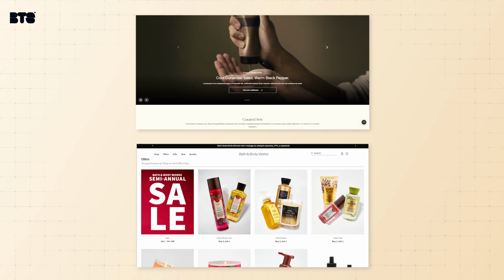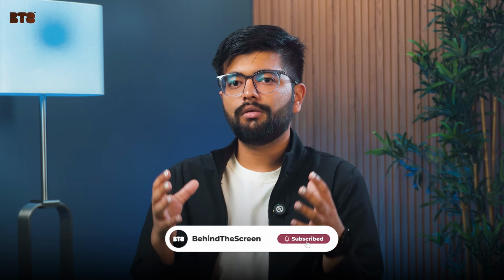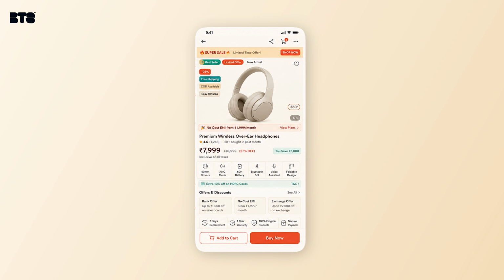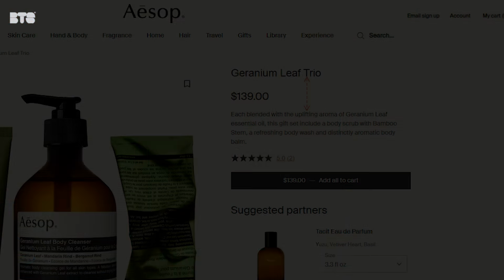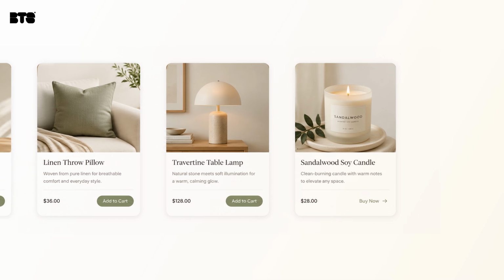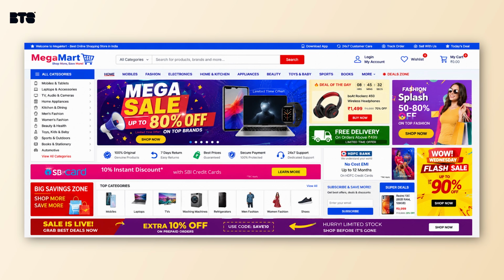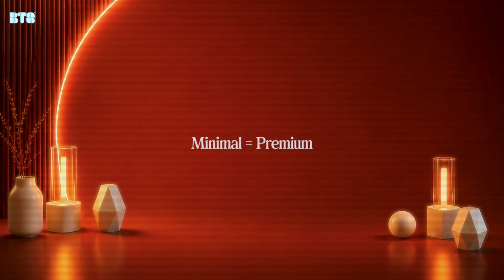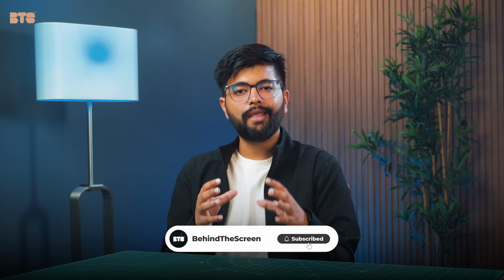The SECRET Trick to Premium Website Design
Why do some websites feel expensive while others feel cheap, even with the same product and the same layout? It comes down to five specific design layers most people never consciously notice - and once you see them, you can't unsee them.

In this video, we break down the real difference between cheap and premium web design: white space, typography, motion and easing, color restraint, and the hardest layer to fake - evocativeness. We also look at why dense, busy Japanese web design breaks every "minimal equals premium" rule and still feels intentional rather than cheap.

If you're a designer, founder, or just someone who's ever wondered why a landing page instantly feels trustworthy or sketchy, this video will change how you look at every website you visit.

Want to test your own website? Run it through Figr and see if it clears the bar.

Chapters:
0:00 Why some websites feel expensive
0:18 Test your own website using Figr
0:36 Why this isn't just a design trick
1:01 Cheap design adds, expensive design subtracts
1:24 Layer 1: White space
1:42 Layer 2: Typeface
2:09 Layer 3: Motion and easing
2:36 Layer 4: Restraint in color and copy
2:56 Layer 5: Evocativeness
3:26 The Japanese design exception
3:50 The real answer: intentionality
4:13 What to look for next